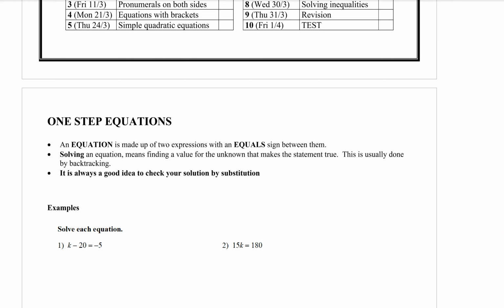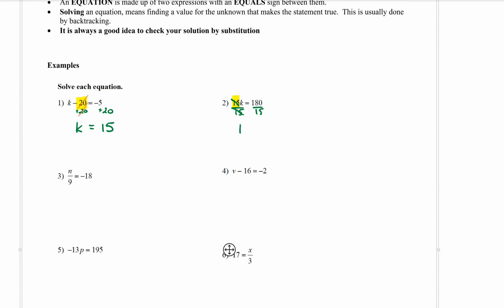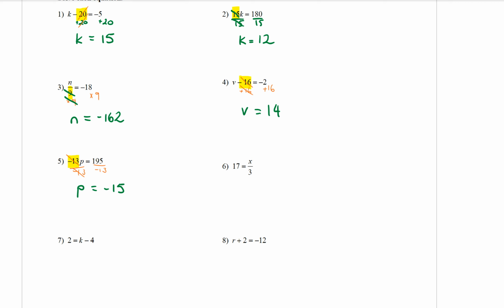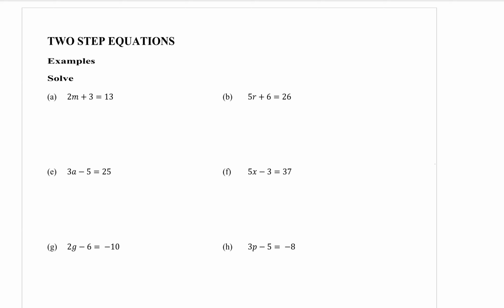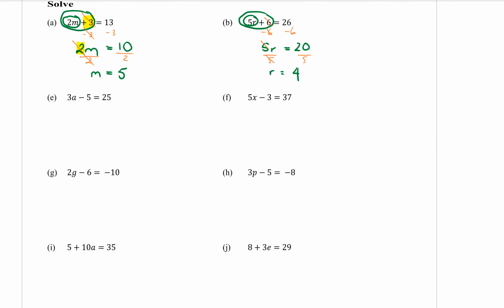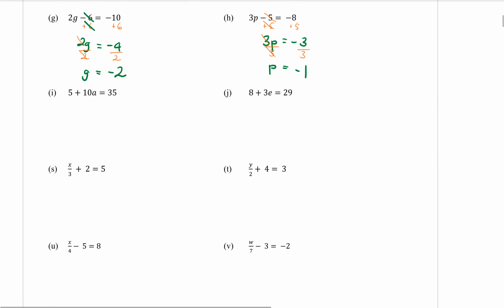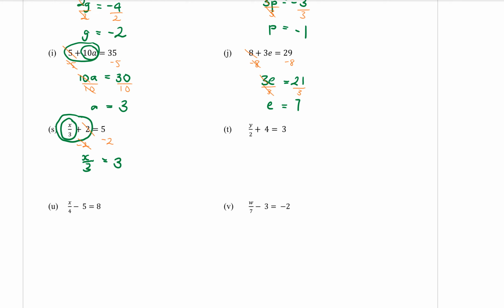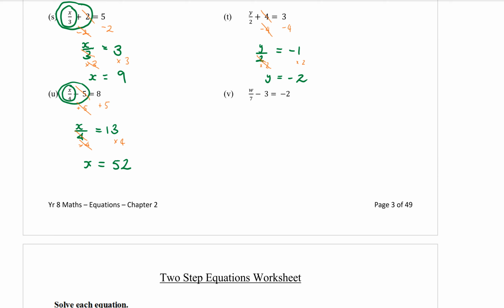Year 8 Equations 1 - One and Two step equations